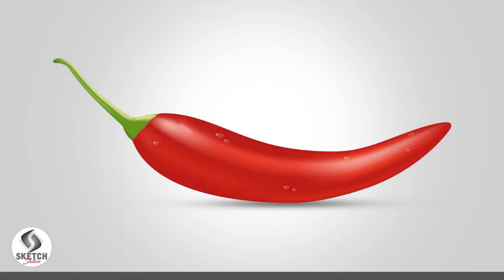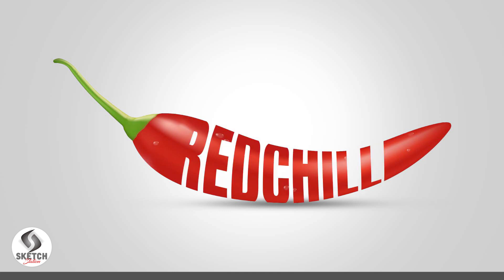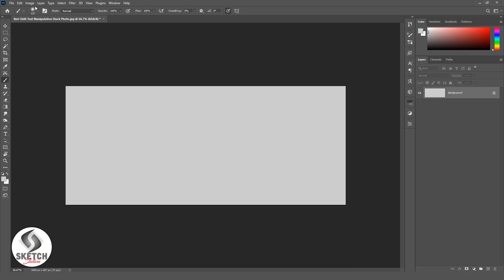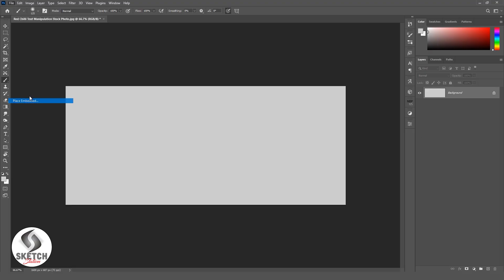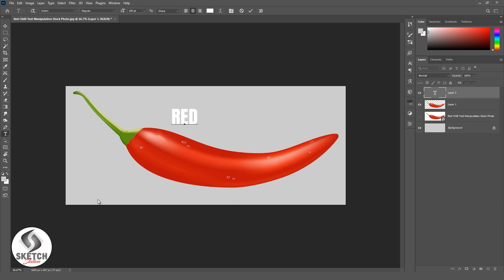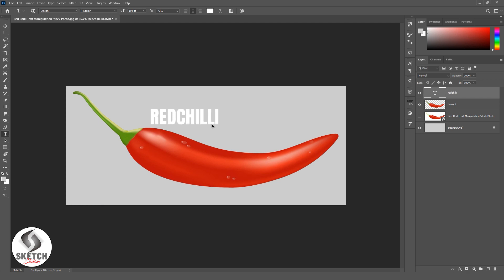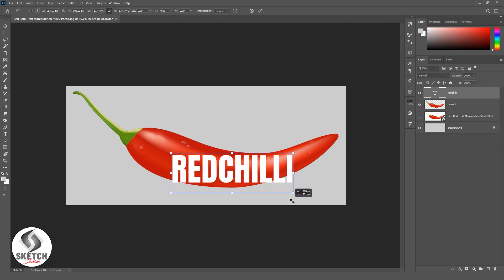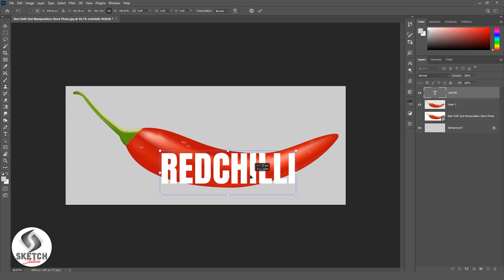Red Chili Text Manipulation in Photoshop CC I Sketch Station Tutorial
Text Manipulation, Typography Tutorial by Mams
Produce & Publish by Sketch Station